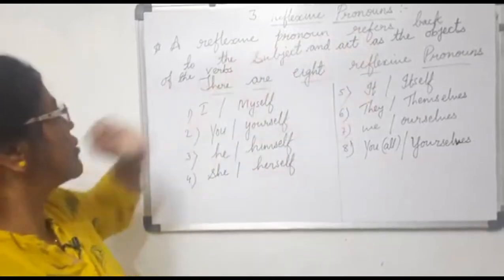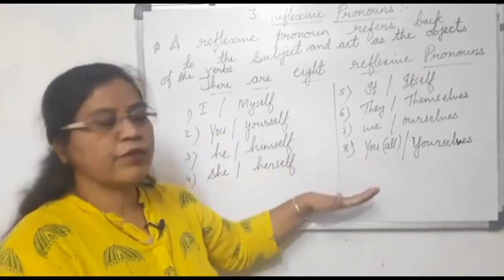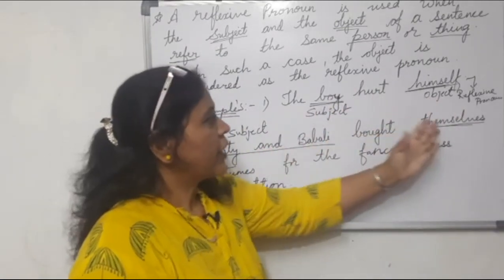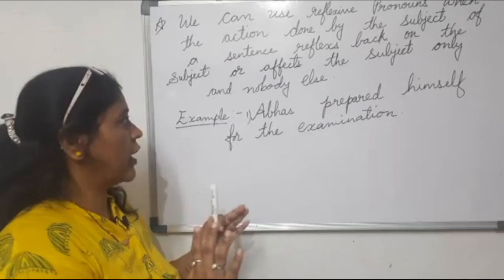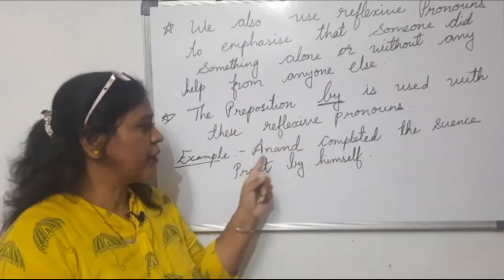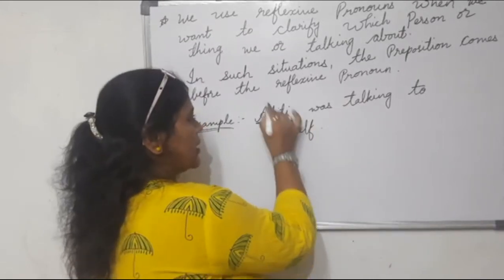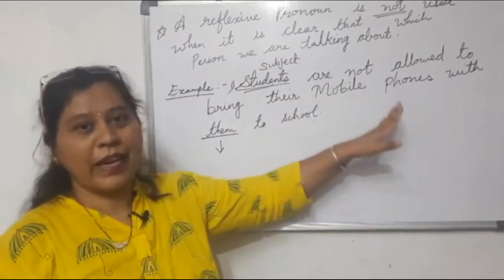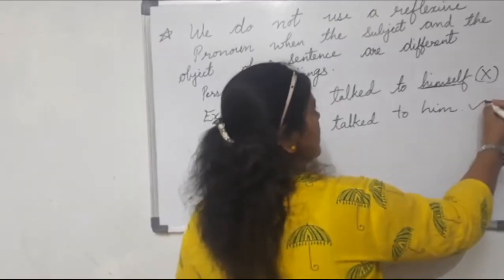Reflexive pronounce | Reflexive Pronouns Myself, Yourself, Himself English by Anupama miss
hat Is a Reflexive Pronoun?

Reflexive pronouns are words ending in self or selves that are used when the subject and the object of a sentence
are the same e.g. I believe in myself They can act as either objects or indirect objects.
The nine English reflexive pronouns are myself, yourself, himself, herself, oneself, itself, ourselves, yourselves,
and themselves.
We use a reflexive pronoun as a direct object when the object is the same as the subject of the verb:
  I fell over and hurt myself.
  Be careful with that knife. You might cut yourself.

We can use a reflexive pronoun as direct object with most transitive verbs, but these are the most common:
amuse,blame,cut, dry,enjoy,help,hurt,introduce,kill,prepare,satisfy,teach

We do not use a reflexive pronoun after verbs which describe things people usually do for themselves:

    He washed in cold water.
    He always shaved before going out in the evening.
    Michael dressed and got ready for the party.

We only use reflexives with these verbs for emphasis

    He dressed himself in spite of his injuries.
Anupama New Promo
Anupama Today Full Episode
अनुपमा सीरियल
English Balbharti  Miss anupama